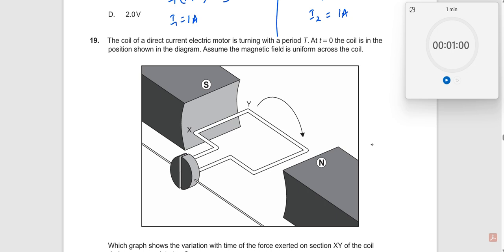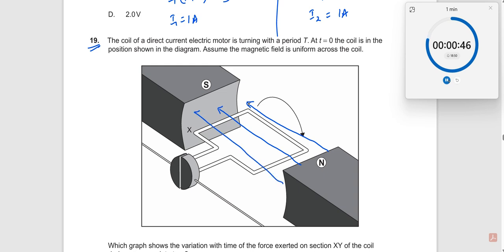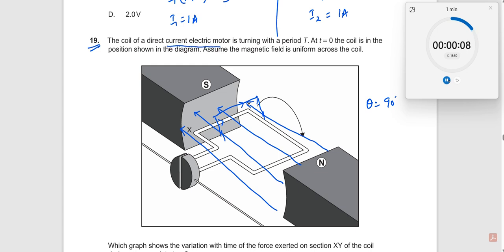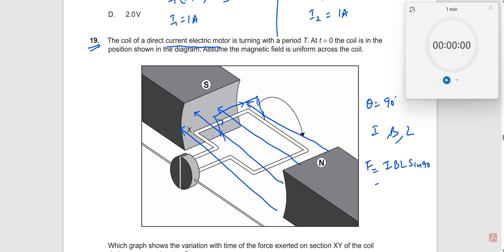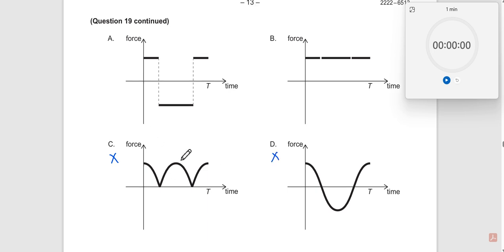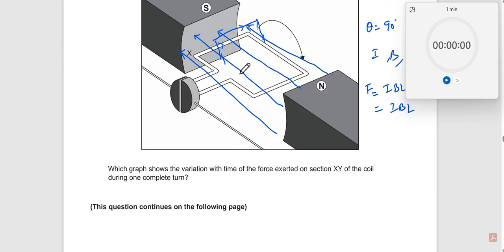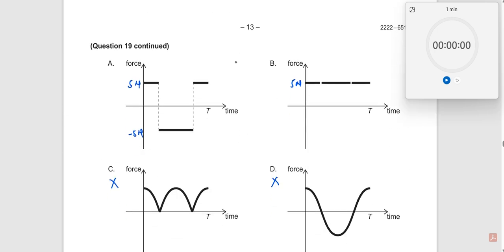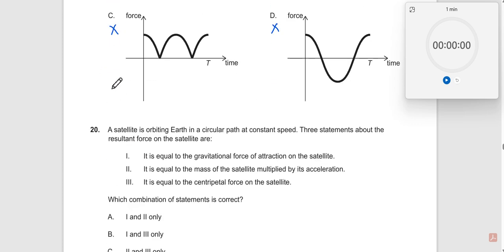TZ2 PHYSICS HL 2022 APRIL. 19. The coil of a direct current electric motor is turning with a perio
This question is about the usage of concepts from the chapter ELECTRICITY - Flemings left hand rule, magnetic force, ac motor, dc motor, ac generator,  to answer this MCQ. This question is taken from IBDP Paper-1, TZ2 HL 2022 APRIL EXAM. Links

1. IB Physics Hub

2. My Linkedin Profile

3. My Facebook Profile

4. My Instagram Profile